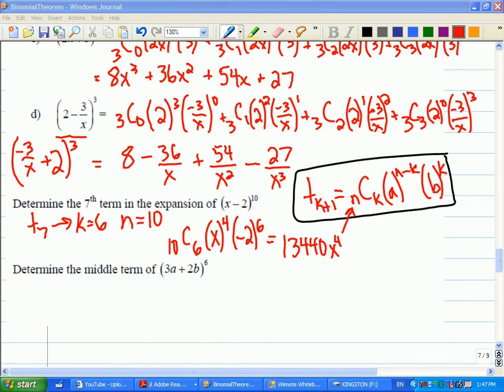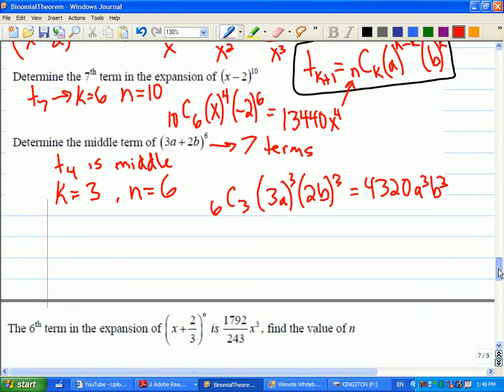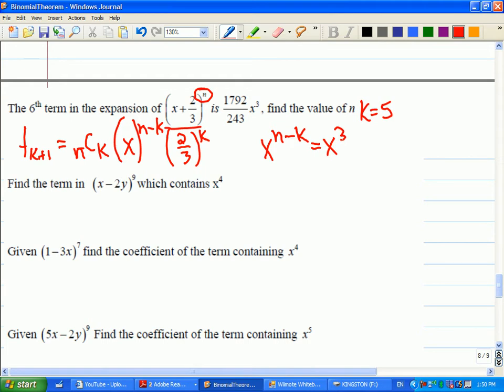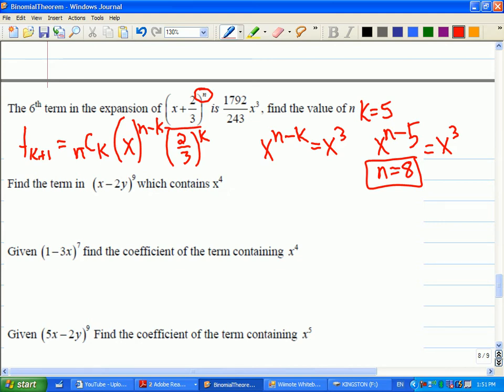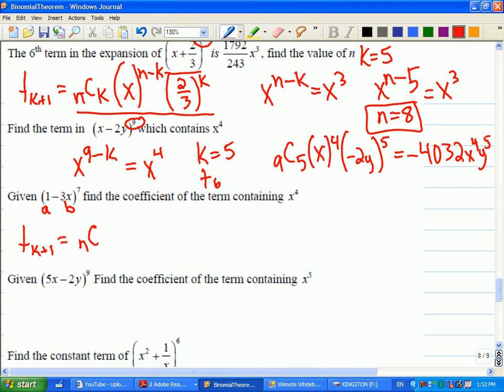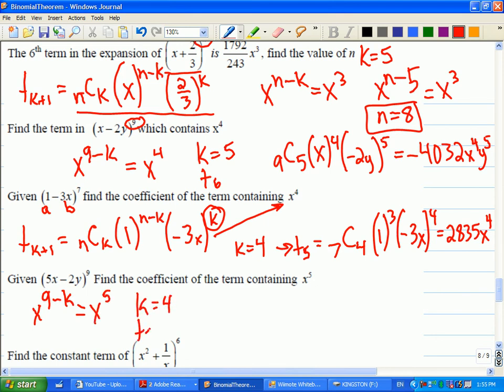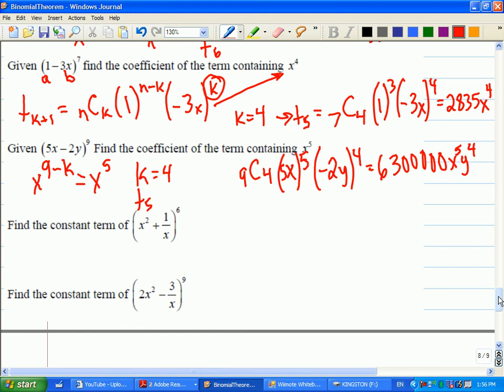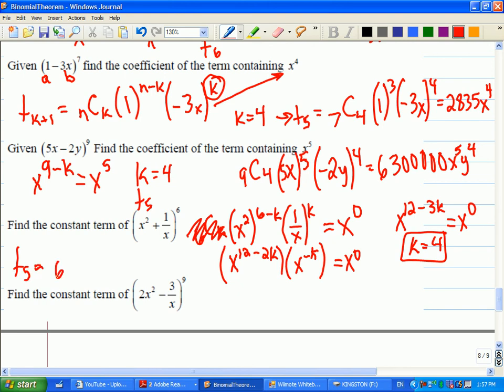Mr Joyce Math 12 - Pathways and Binomial Theorem V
This is the concluding topic in our unit on counting, the binomial theorem.